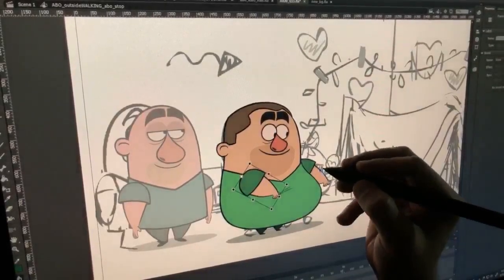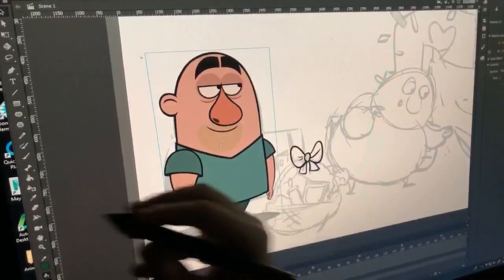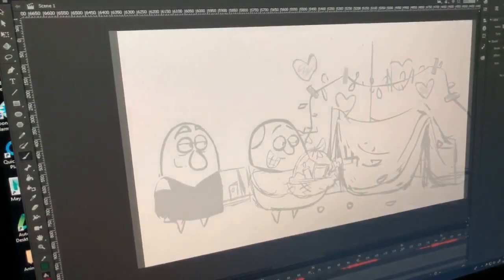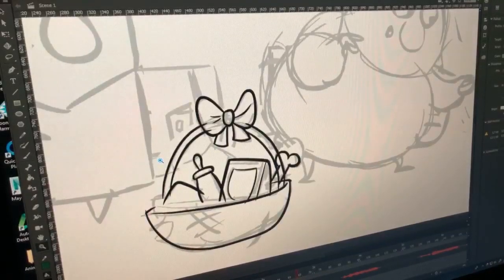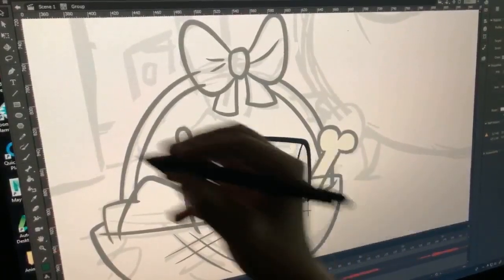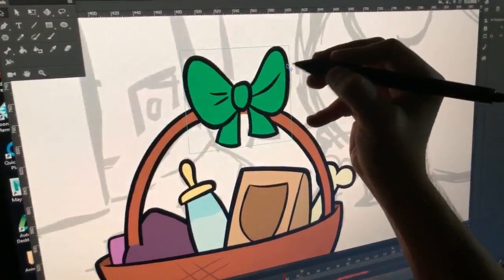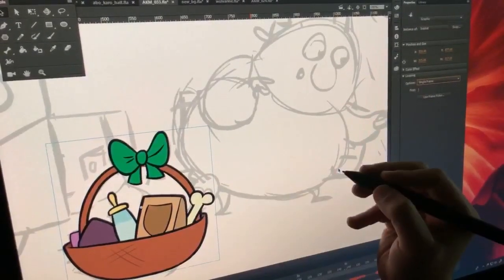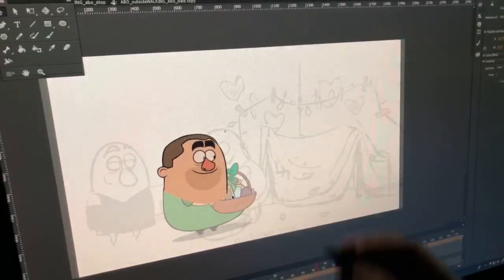Animating Abo And Karo Live Demo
This was my first live demo using Youtube Live to animate Moolt Cartoons Abo and Karo. I had fun speaking to viewers in real time. In this demo cover cleaning up and basket and then animated a walk using symbol animation. Hope it was helpful to those interested in Animation and interesting to those who are just fans of the cartoons!